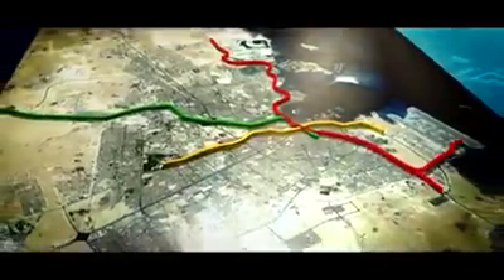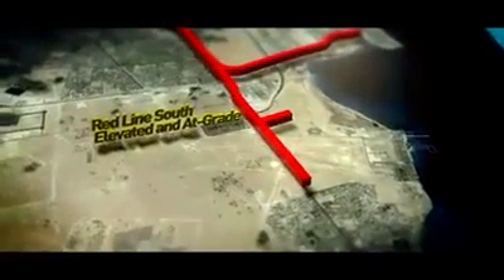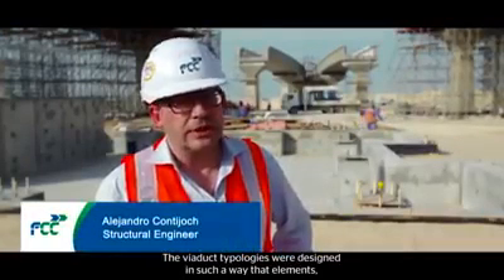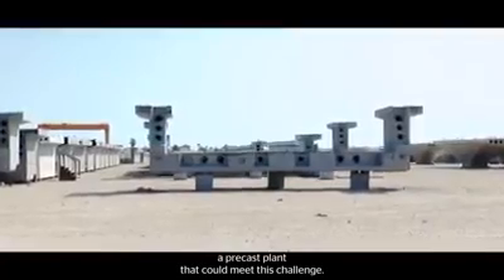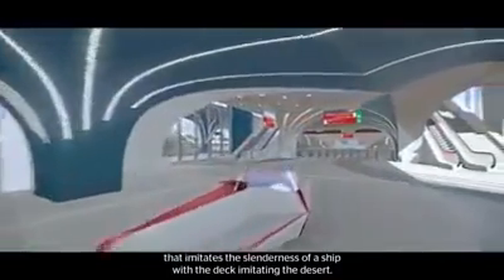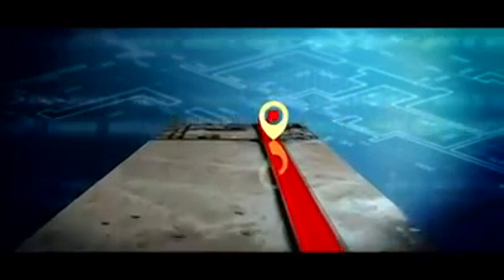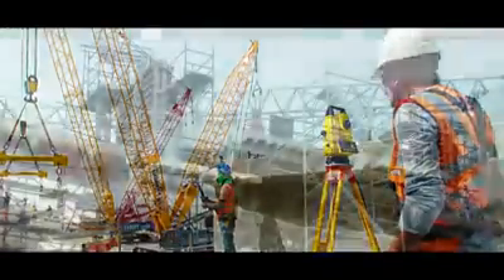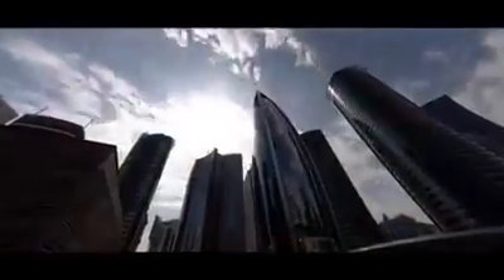Doha Metro Red Line South Elevated and At Grade Project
Pilot metro rail project under construction by FYAP joint venture led by FCC construction from Spain..